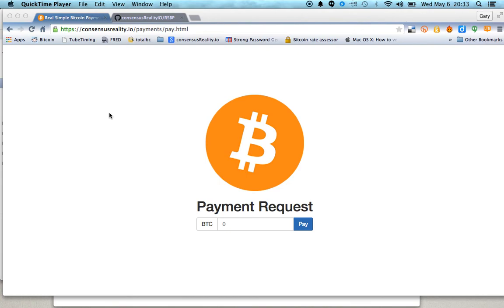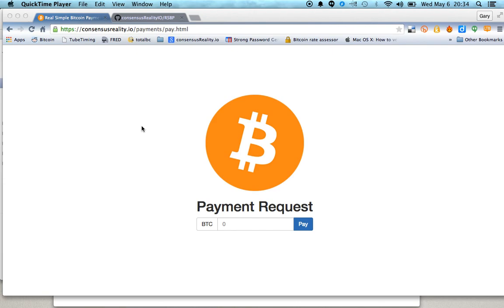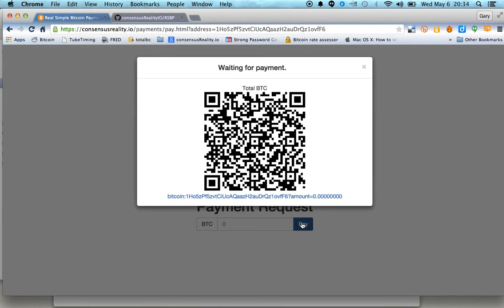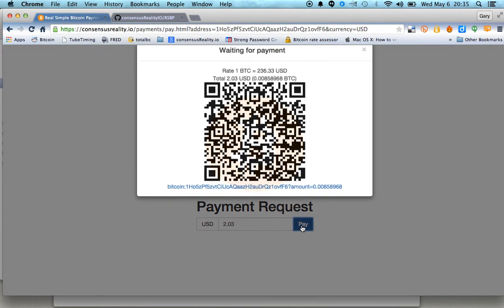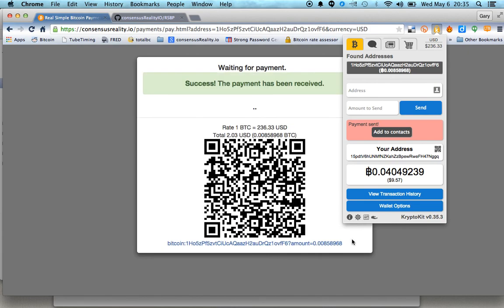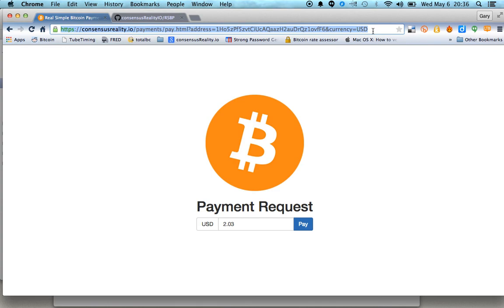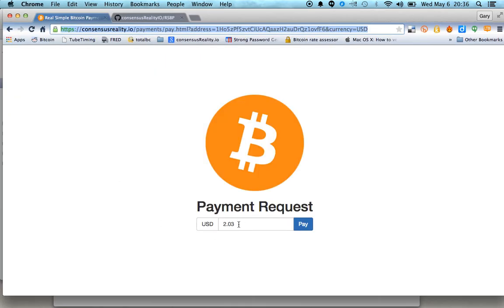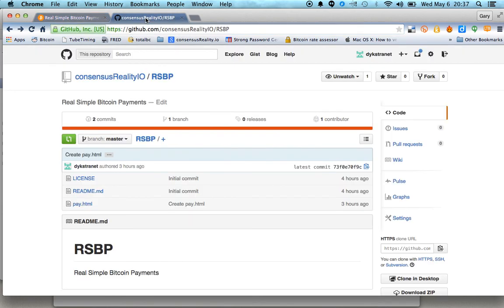Real Simple Bitcoin Payments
This video demonstrates a very simple and free Bitcoin payment system, self contained in one single html file. The software is open source. or download the source code and run it on your own web server.